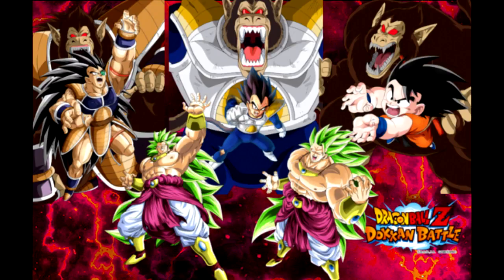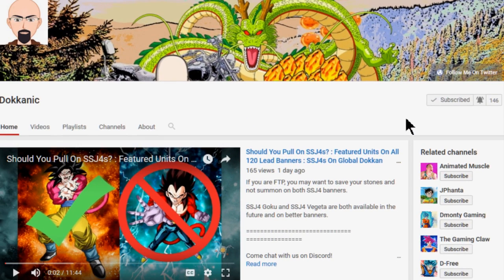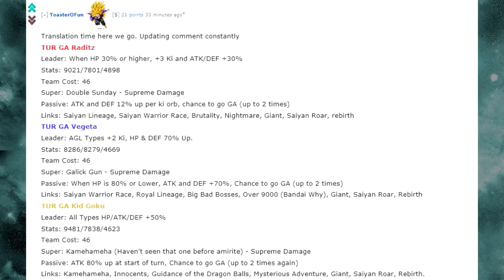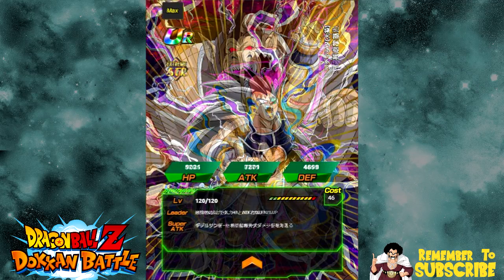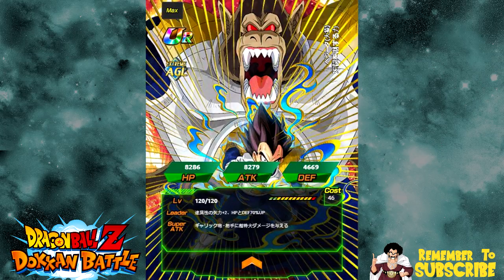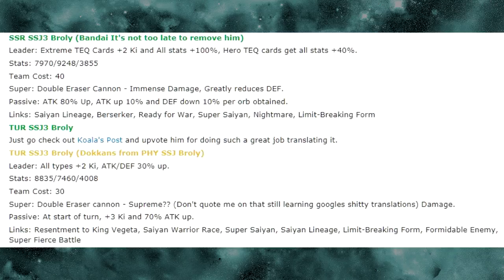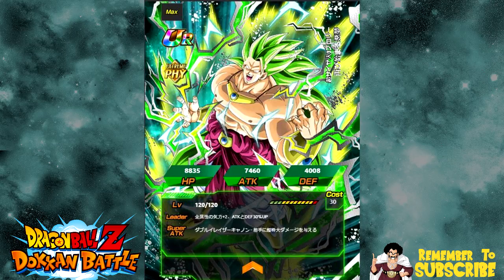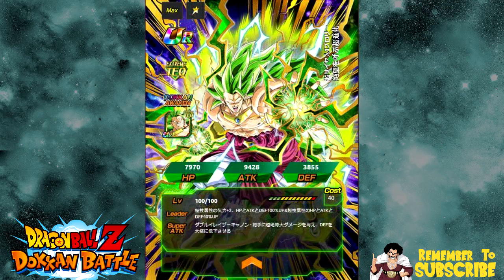June 28th JP Data Download : SSJ3 Broly : New Great Apes JP Dokkan! PHY Broly Dokkan | Dokkan Battle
TEQ 120 Lead SSJ3 Broly, TUR PHY SSj3 Broly, and the new Great Apes are coming to JP on the 30th!

STR Great Ape Raditz Rebirth
AGL GA Vegeta Rebirth
PHY GA Kid Goku Rebirth
SSR TEQ SSJ3 Broly
TUR TEQ SSJ3 Broly
TUR PHY SSJ3 Broly

TUR GA Raditz
Leader: When HP 30% or higher, +3 Ki and ATK/DEF +30%
Stats: 9021/7801/4898
Team Cost: 46
Super: Double Sunday - Supreme Damage
Passive: ATK and DEF 12% up per ki orb, chance to go GA (up to 2 times)
Links: Saiyan Lineage, Saiyan Warrior Race, Brutality, Nightmare, Giant, Saiyan Roar, rebirth

Dokkan Awakening requires x3 Nappa medals from "A New Threat!!! The Saiyan Warrior Race"

TUR GA Vegeta
Leader: AGL Types +2 Ki, HP & DEF 70% Up.
Stats: 8286/8279/4669
Team Cost: 46
Super: Galick Gun - Supreme Damage
Passive: When HP is 80% or Lower, ATK and DEF +70%, Chance to go GA (up to 2 times)
Links: Saiyan Warrior Race, Royal Lineage, Big Bad Bosses, Over 9000 (Bandai Why), Giant, Saiyan Roar, Rebirth

TUR GA Kid Goku
Leader: All Types HP/ATK/DEF +50%
Stats: 9481/7838/4623
Team Cost: 46
Super: Kamehameha (Haven't seen that one before amirite) - Supreme Damage
Passive: ATK 80% up at start of turn, Chance to go GA (up to 2 times again)
Links: Kamehameha, Innocents, Guidance of the Dragon Balls, Mysterious Adventure, Giant, Saiyan Roar, Rebirth.

Dokkan Awakening requires 7 Master Mark medals from the WT

SSR SSJ3 Broly (Bandai It's not too late to remove him)
Leader: Extreme TEQ Cards +2 Ki and All stats +100%, Hero TEQ cards get all stats +40%.
Stats: 7970/9248/3855
Team Cost: 40
Super: Double Eraser Cannon - Immense Damage, Greatly reduces DEF.
Passive: ATK 80% Up, ATK up 10% and DEF down 10% per orb obtained.
Links: Saiyan Lineage, Berserker, Ready for War, Super Saiyan, Nightmare, Limit-Breaking Form

Dokkans into TUR SSJ3 Broly with 77 Medals

TEQ TUR SSJ3 Broly - Evolved Form That Surpassed The Legend - Twitter Link
Leader: Extreme TEQ Ki +3, HP and ATK and DEF 120%UP & Super TEQ Ki +1, HP and ATK and DEF 50%UP
Passive: ATK 100%UP & for every orb obtained ATK 12%UP, DEF 10%DOWN
Super ATK : (Gigantic Omega) Immense Damage, greatly reduces DEF
Super ATK Video: Twitter Link
Links:
The Saiyan Lineage (Ki +1)
Berserker (ATK +20% when HP is 50% or below)
Prepared for Battle (Ki +2)
Super Saiyan (ATK +10%)
Nightmare (ATK +10%)
Limit-Breaking Form (ATK +2000 when Super Attack is launched)
Fierce Battle (ATK +15%)

TUR SSJ3 Broly (Dokkans from PHY SSJ Broly with 35 Medals from the new SSJ3 Broly Event)
Leader: All types +2 Ki, ATK/DEF 30% up.
Stats: 8835/7460/4008
Team Cost: 30
Super: Double Eraser cannon - Supreme?? (Don't quote me on that still learning googles shitty translations) Damage.
Passive: At start of turn, +3 Ki and 70% ATK up.
Links: Resentment to King Vegeta, Saiyan Warrior Race, Super Saiyan, Saiyan Lineage, Limit-Breaking Form, Formidable Enemy, Super Fierce Battle